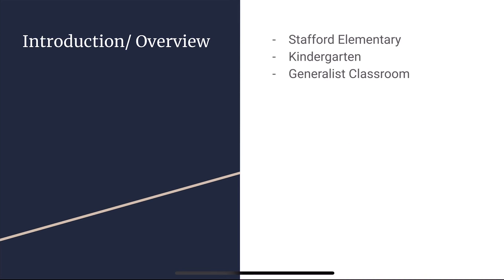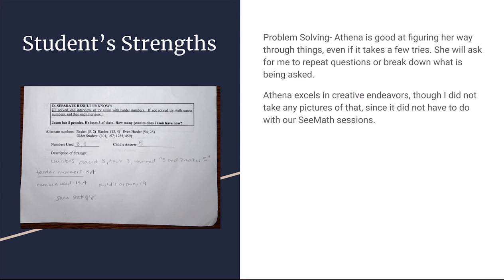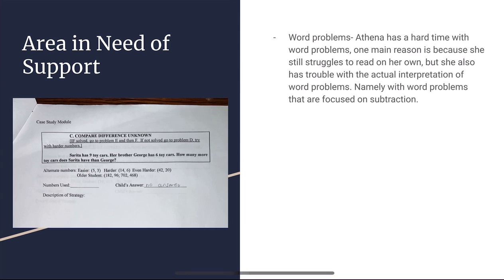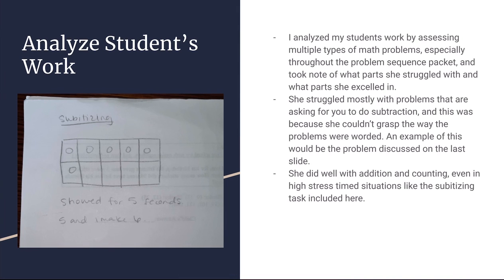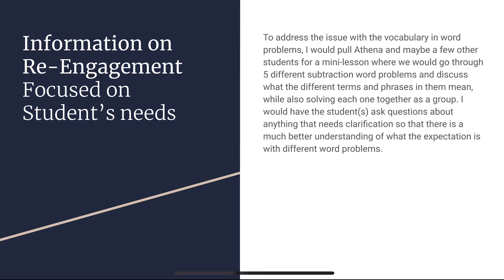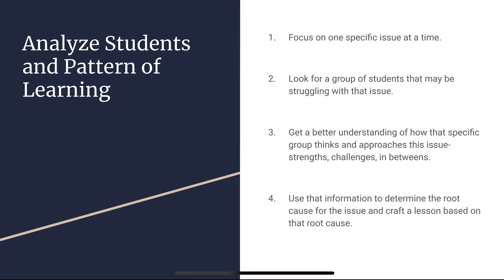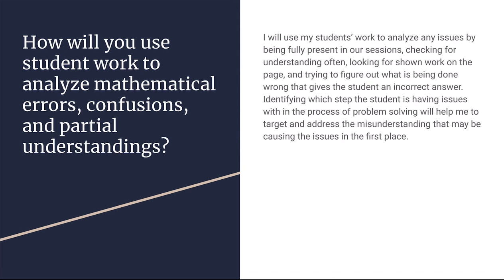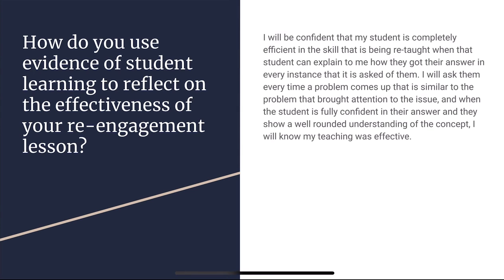Norton- SeeMath Case Study